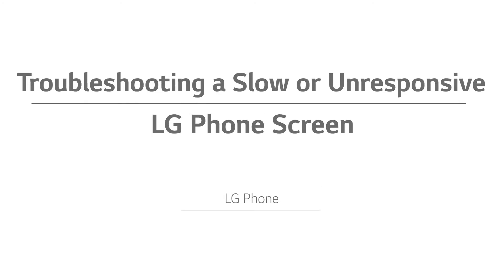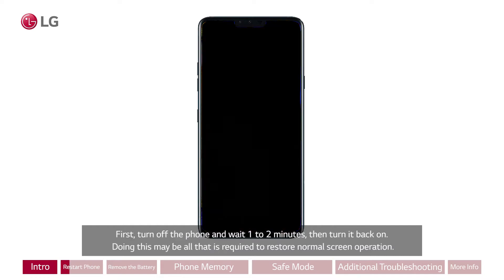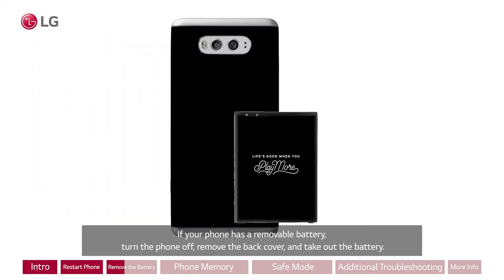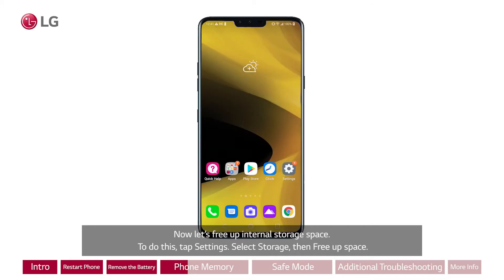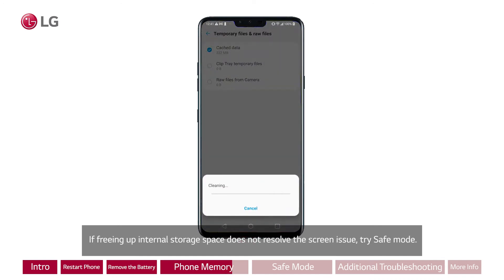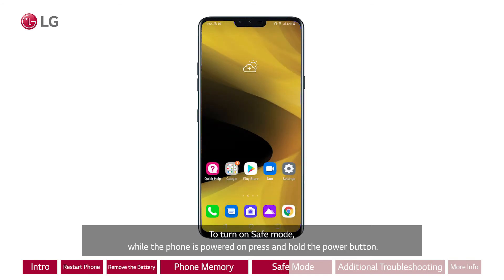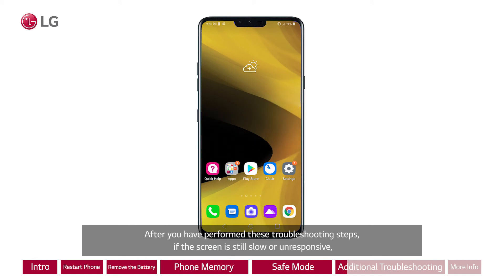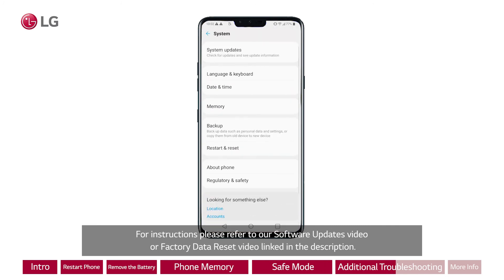[LG Mobile Phones] Troubleshooting a Slow or Unresponsive LG Phone Screen